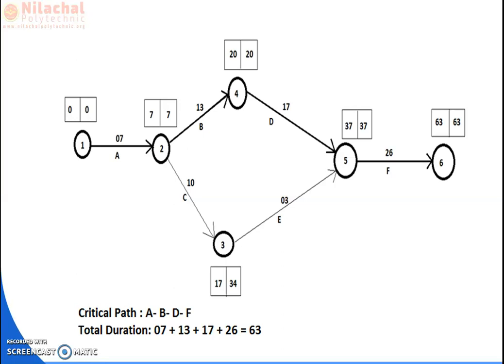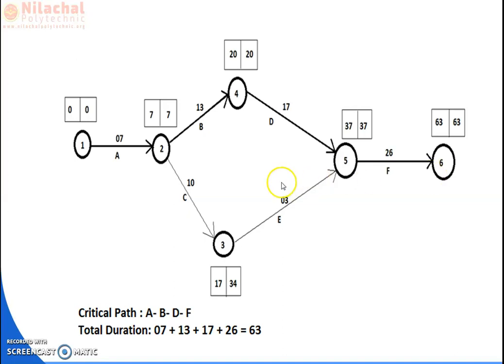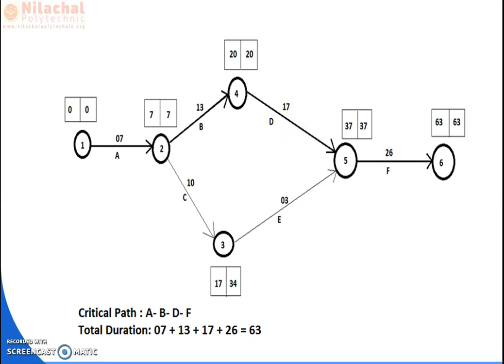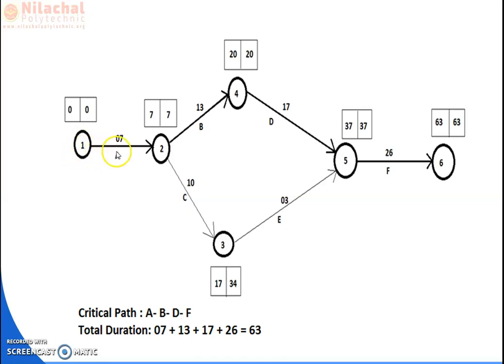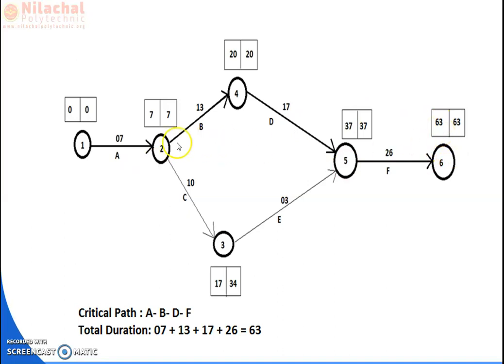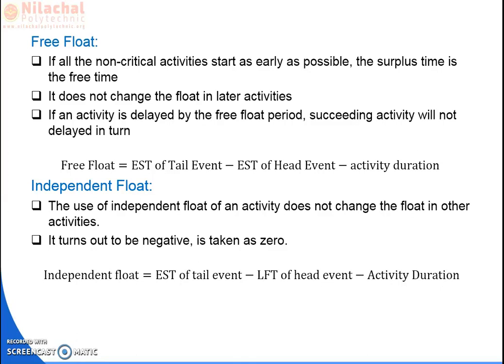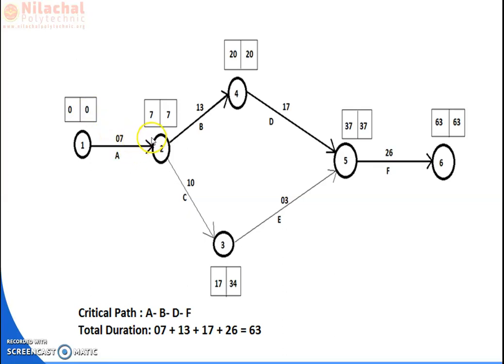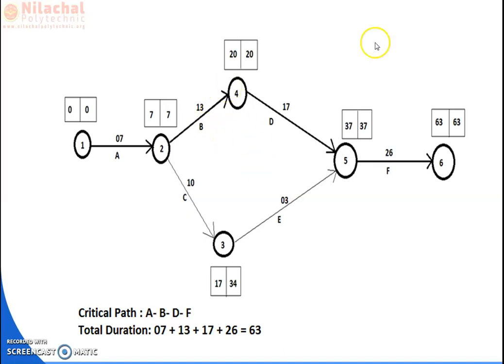6TH | MECH | IND ENGG | Diagrammatic Explanation Different term in Network Analysis